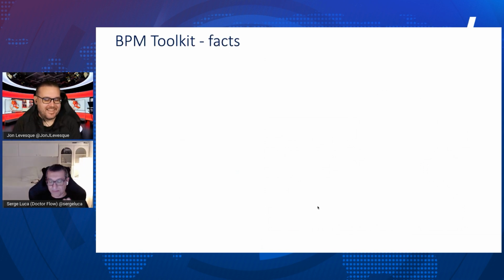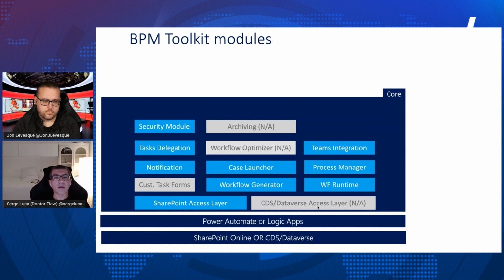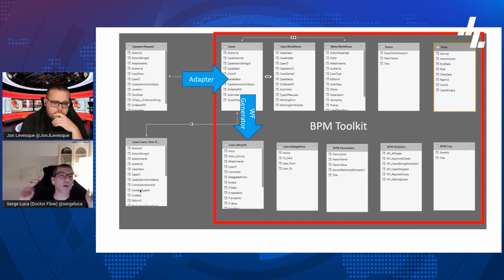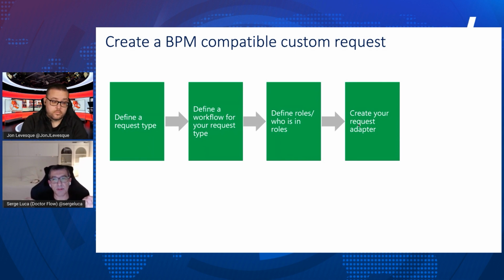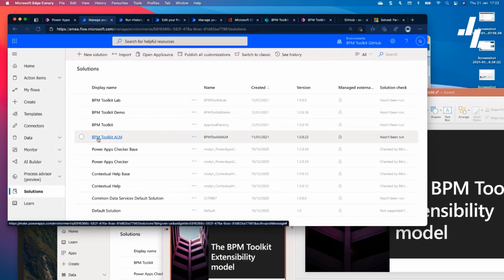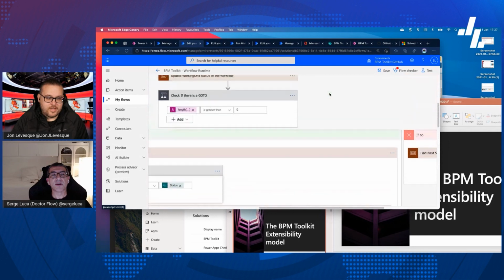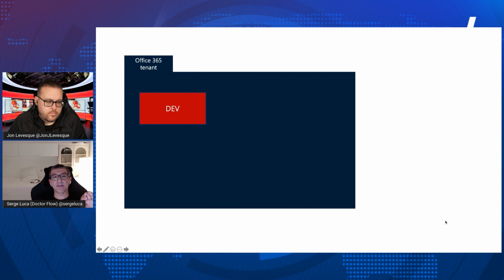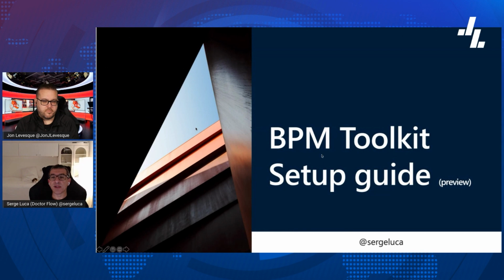Power Automate BPM Toolkit - Part 2 - Advanced Approvals Architecture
Hey Friends!

Doctor Flow AKA Serge Luca, is back with the completed version of his BPM Toolkit!

This video illustrates the Power Platform BPM Toolkit in preview (now available on github).

To learn more about Serge visit his twitter

00:00 - Introductions
01:57 - The facts
03:33 - The Modules - overview
09:15 - Case Management pattern
13:38 - Core Modules
16:20 - Security
20:14 - Cracking open the toolkit
25:36 - BPM Toolkit extensibility model
28:40 - ALM
33:12 - How to get started
35:05 - Conclusion
37:16 - Subscribe

to get started with Power Automate head

- Jon